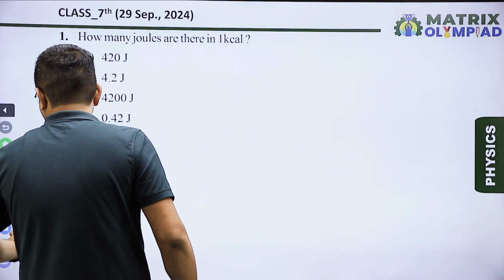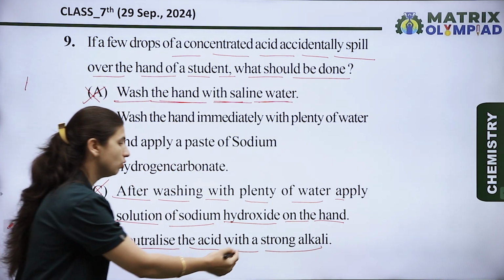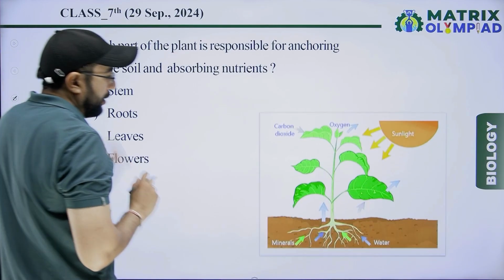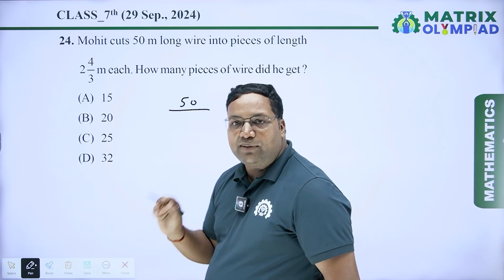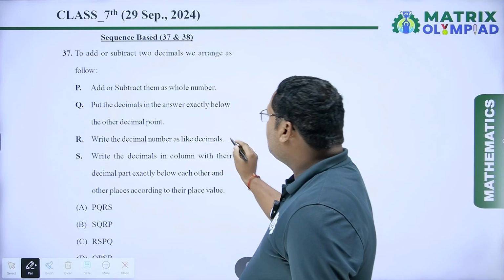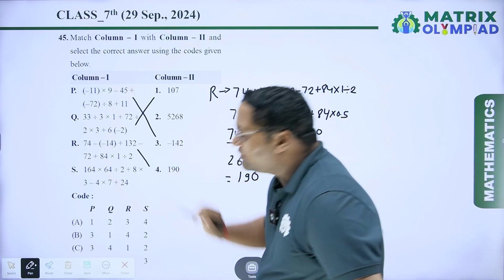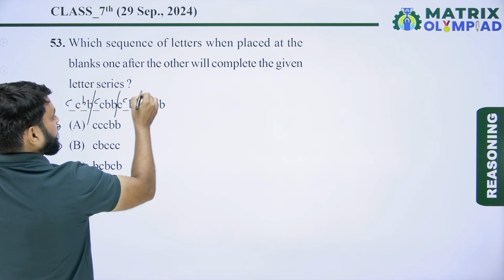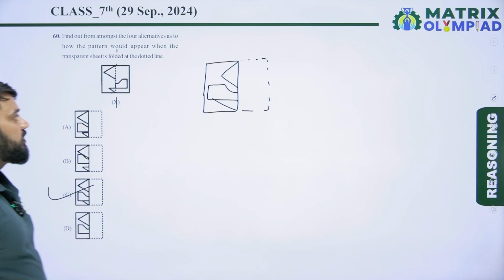Matrix Olympiad 2024 Class 7 Paper Solution | Stage 1 Rajasthan Phase 1 & Ladakh | Matrix Sikar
Matrix Olympiad 2024 Class 7 Paper Solution | Stage 1 Rajasthan Phase 1 & Ladakh | Matrix Sikar @matrixacademysikar

Welcome to Matrix Olympiad 2024 Class 7th Paper Solutions of the Stage -1 exam conducted on 29 Sept. 2024 in Rajasthan Phase 1 & Ladakh!

🎯 Welcome to the complete solutions guide for Matrix Olympiad 2024 Stage-1 Class 7th Paper, held on 29th September 2024 for Rajasthan Phase 1 and Ladakh. This video provides detailed explanations and expert tips to help you master the paper and excel in the Olympiad!

📌 Key Highlights:
📝 Comprehensive solutions for the Class 10th Stage-1 paper.
💡 Conceptual clarity with step-by-step problem-solving approaches.
🧩 Strategies to tackle challenging questions efficiently.
🎯 Preparation tips for the next stages of the Matrix Olympiad.

➡️To appear for Matrix Olympiad 2024 upcoming exam on 6 Oct 2024, REGISTER NOW